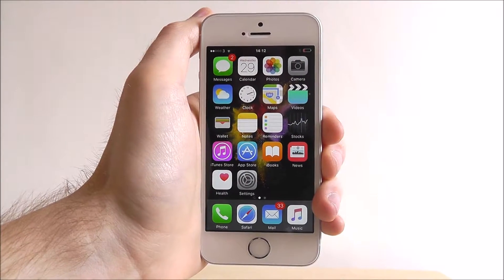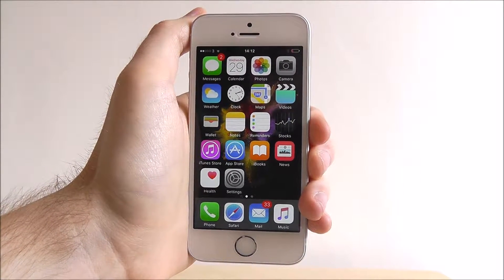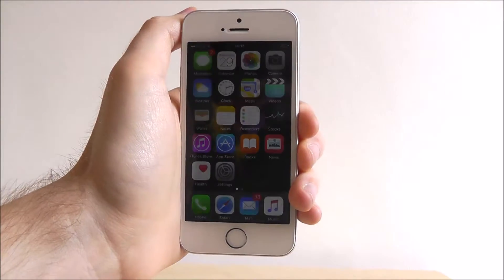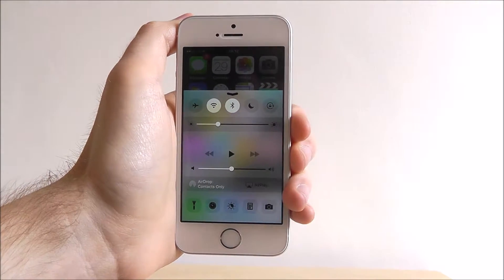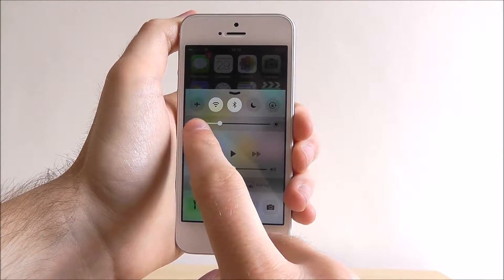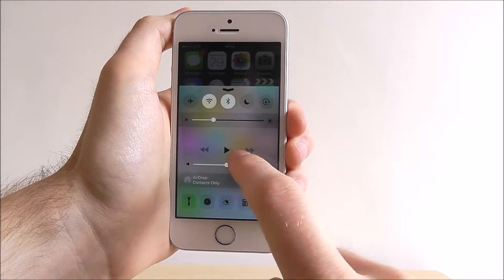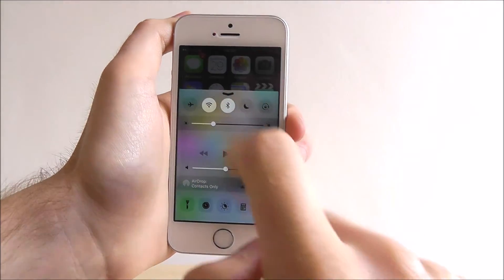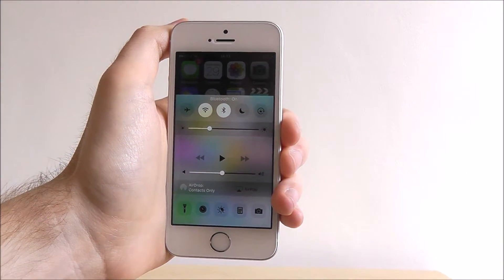How To Access The Control Centre - iPhone SE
This video demonstrates how to access the Control Centre on the iPhone SE.